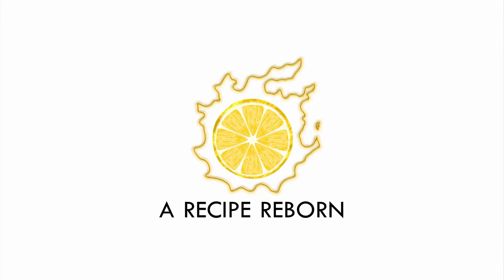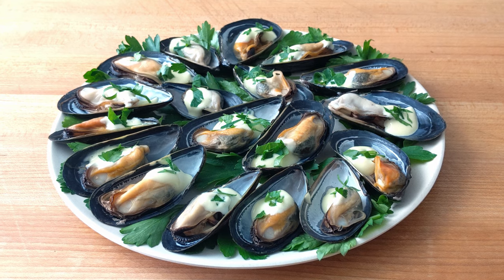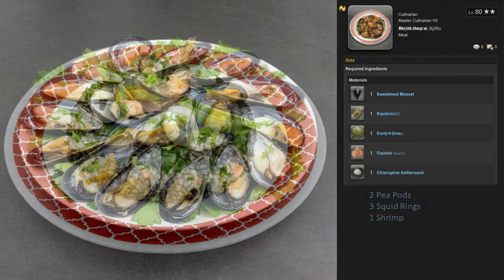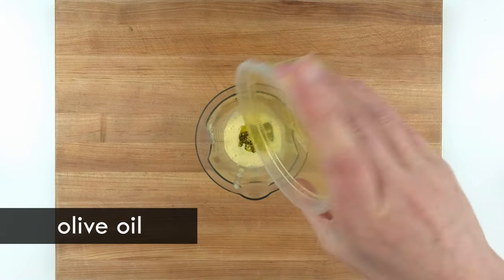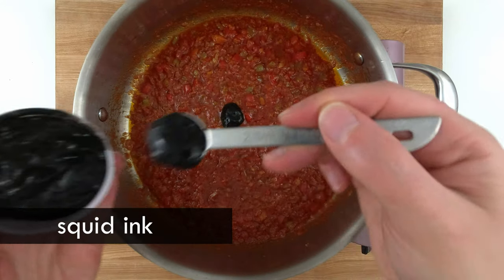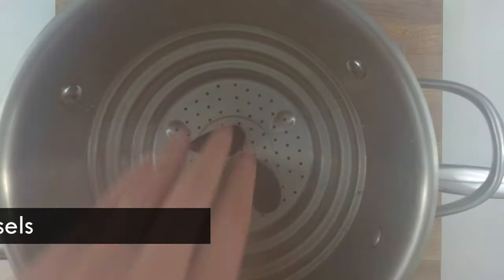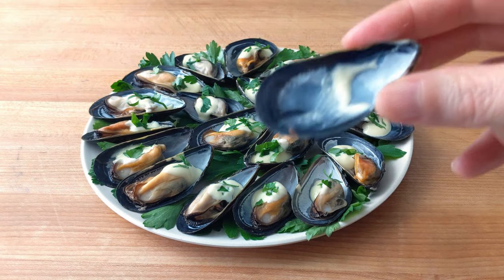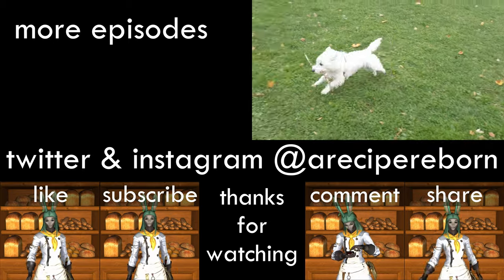Arròs Negre | Cooking Final Fantasy XIV Food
Learn how to make FFXIV style Spanish rice also known as Arròs Negre featuring squid ink, and mussels with garlic sauce on the side! Recipe

Cooking starts at 1:52